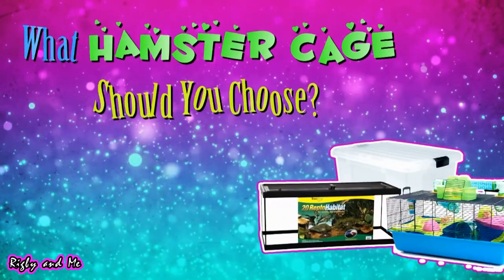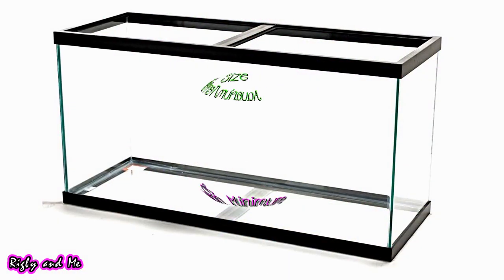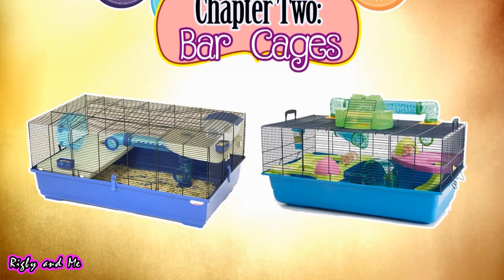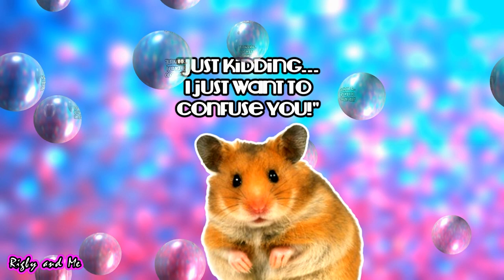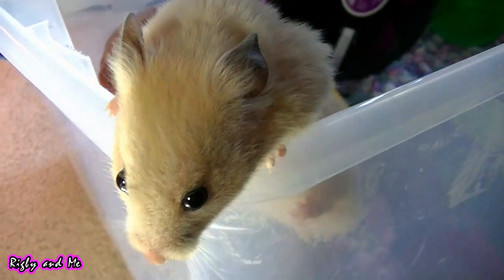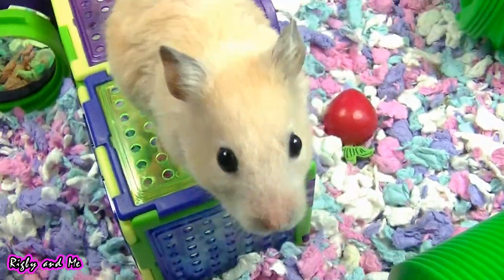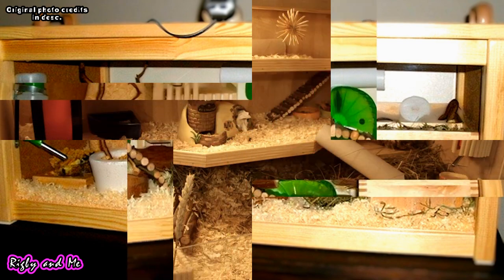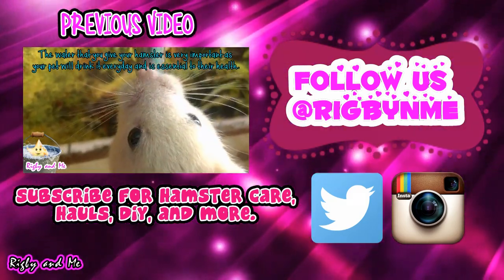What Hamster Cage Should You Choose?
A guide which gives you assorted common and uncommon info on all types of hamster cages to help you decide what is best for you and your hamster.
Original Cage Photo Credits used in this video:
Gutterglitterxx aka Marquelle’s at Hamster Central Forum
Harvey Hams Weebly
Babblepie Wordpress.com
1Ophelia18 YouTube Video Thumbnail
blofeldd Reddit.com